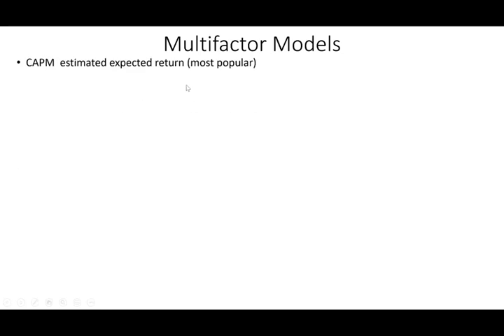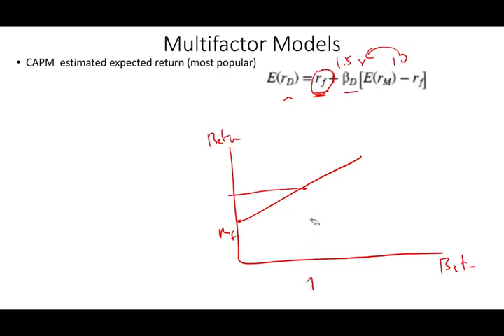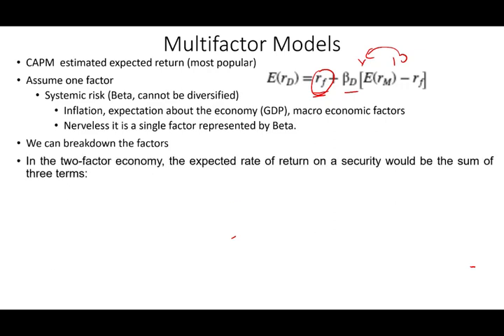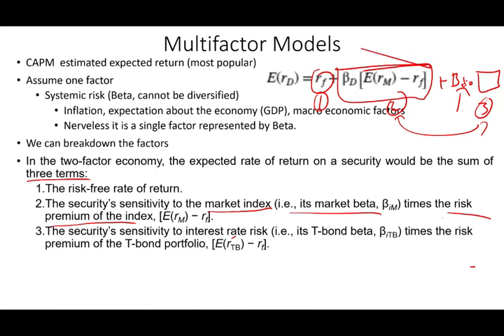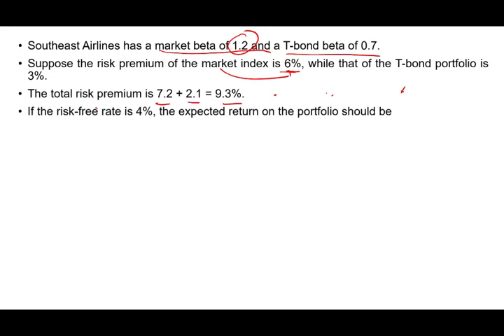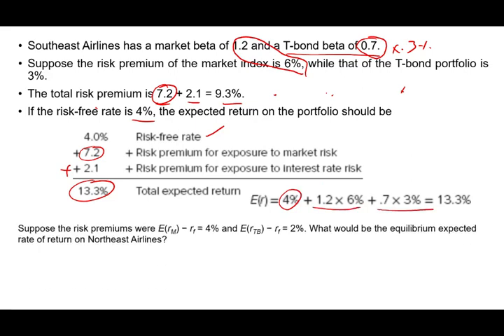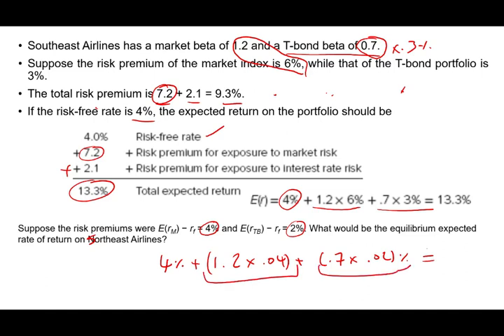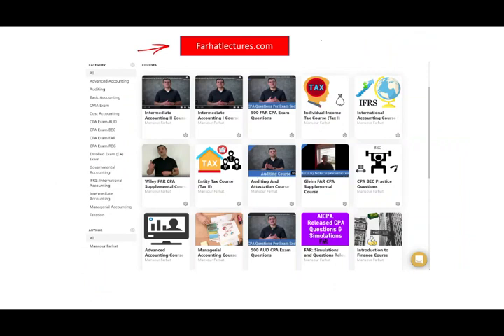Multifactor Models Extension of CAPM. Essentials of Investment Course. CFA Exam.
In this video, I discuss multifactor models which is an extension of CAPM. A multi-factor model is a financial model that employs multiple factors in its calculations to explain market phenomena and/or equilibrium asset prices. A multi-factor model can be used to explain either an individual security or a portfolio of securities.

Multifactor models describe the return on an asset in terms of the risk of the asset with respect to a set of factors. Such models generally include systematic factors, which explain the average returns of a large number of risky assets.